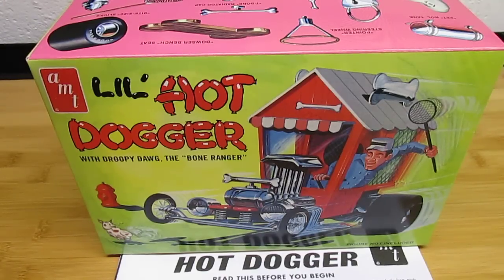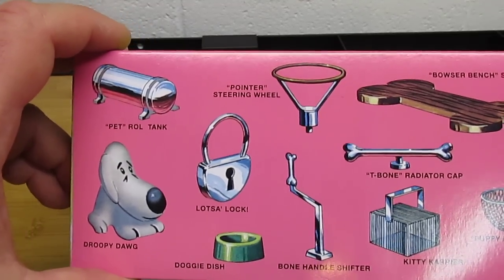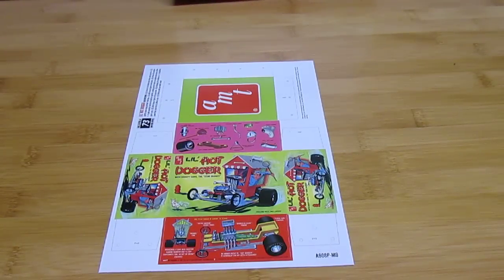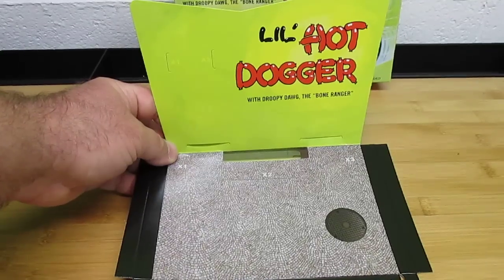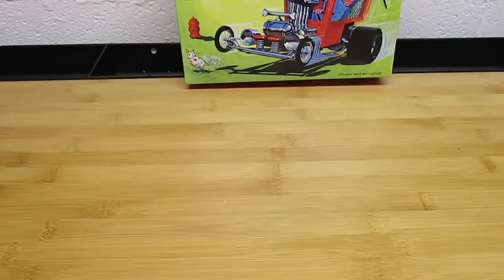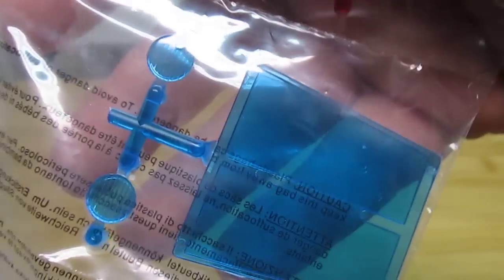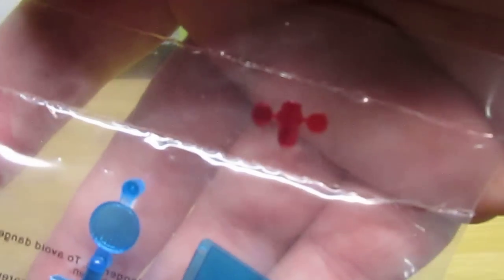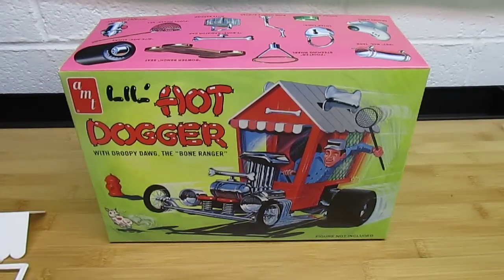AMT 1/25 Li'l Hot Dogger Show Rod Model Kit Review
Kit # AMT908/12